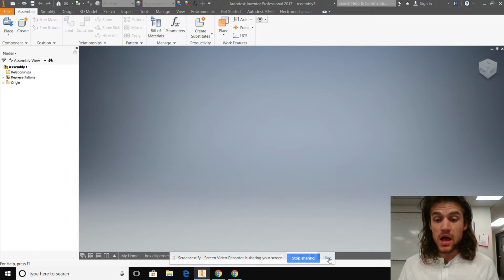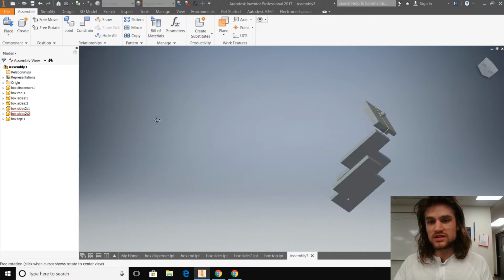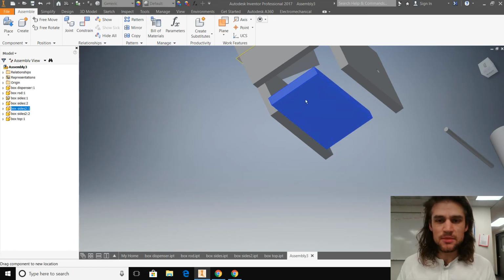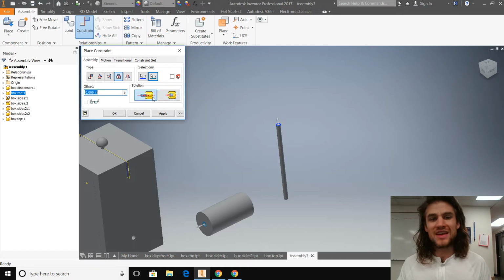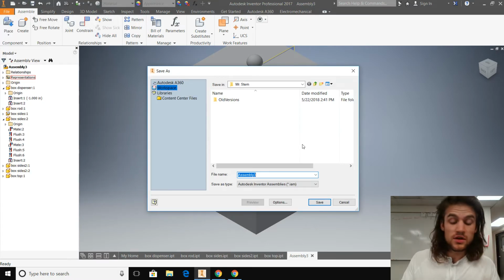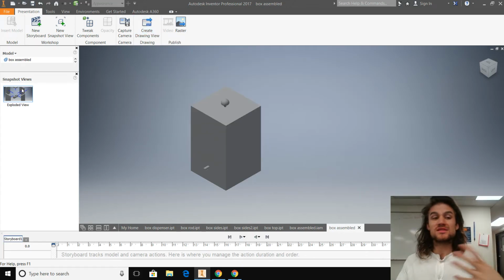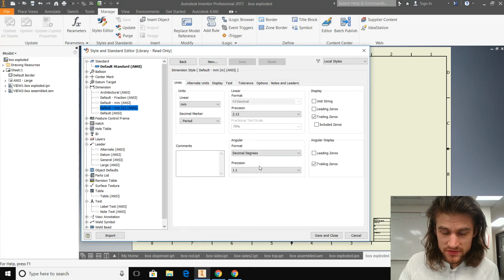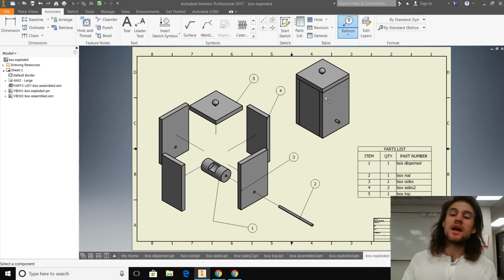Creating an Assembly, Exploded View, and Parts list in Autodesk Inventor 2018